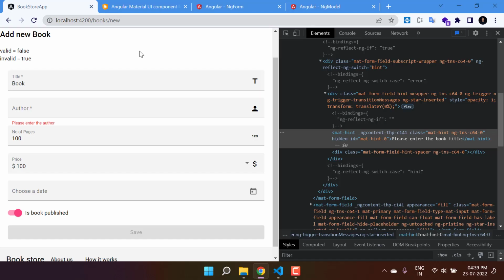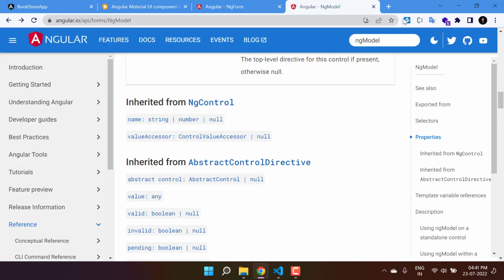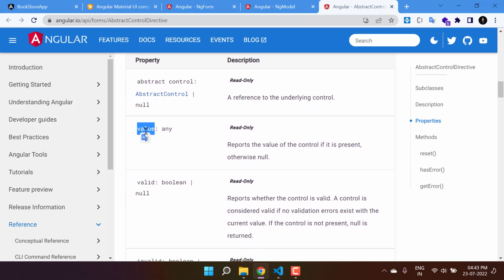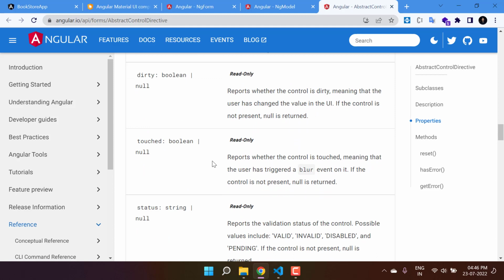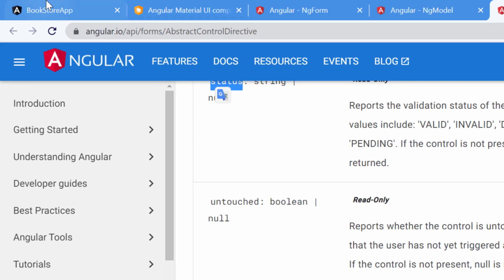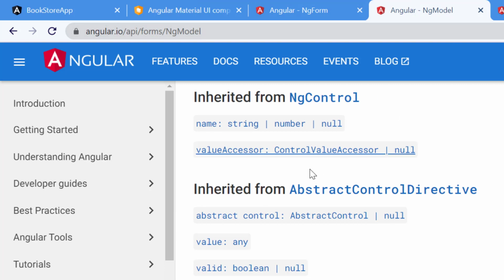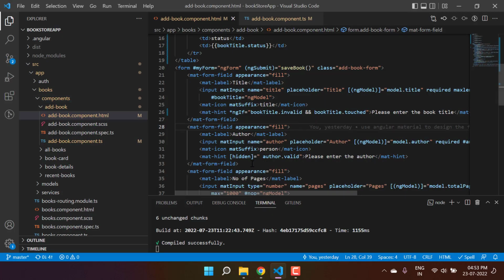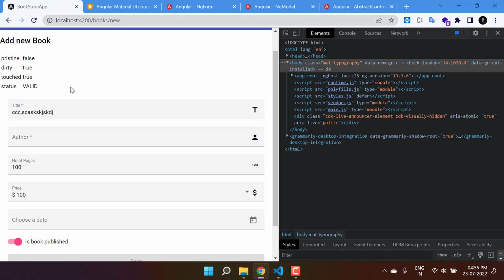Angular Form Validation - Pristine, Dirty, Touched and Status | Complete Angular Tutorial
Angular Tutorial: Here, you will learn Angular Form Validation - Pristine, Dirty, Touched, and Status.
Angular is a popular framework for building web applications, and it includes a powerful form validation system. When working with forms in Angular, there are four important concepts to understand: pristine, dirty, touched, and status.

Pristine: A form control is considered pristine if the user has not interacted with it yet. In other words, the control has not been modified by the user. A control is marked as pristine by default.

Dirty: A form control is considered dirty if the user has interacted with it and made changes. In other words, the control has been modified by the user.

Touched: A form control is considered touched if the user has interacted with it and then moved focus away from it. In other words, the control has been visited by the user.

Status: The status of a form control refers to its current validation state. A control can have one of several possible statuses, including valid, invalid, pending, or disabled. These statuses are based on the validators that have been applied to the control.

Understanding these concepts is crucial when building forms in Angular. By leveraging the power of Angular's form validation system, you can create robust, user-friendly forms that help prevent errors and improve the overall user experience.